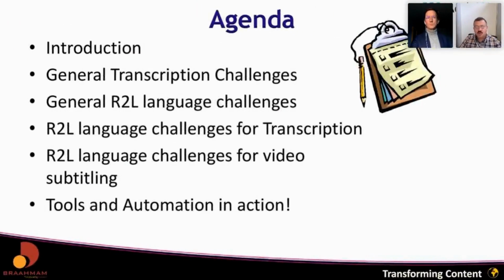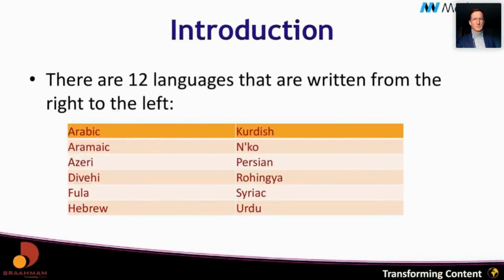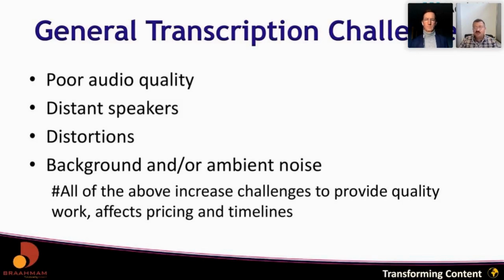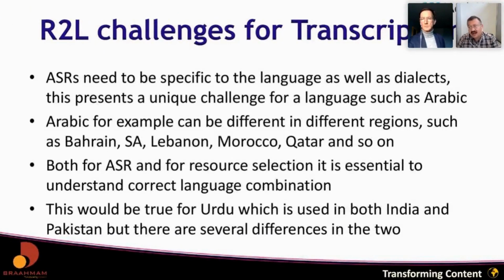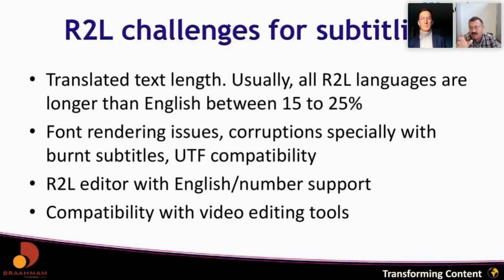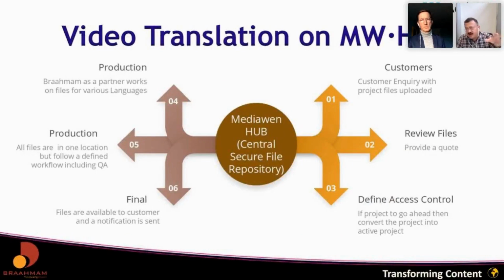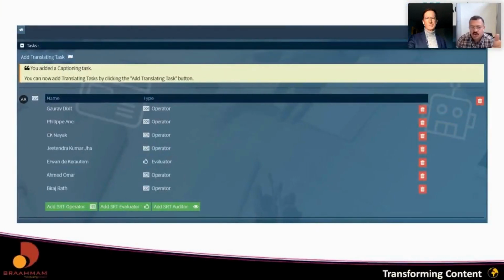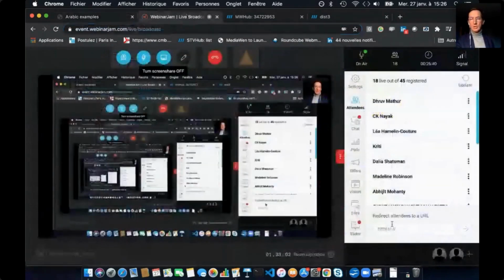How To Solve Right To Left Language Challenges For Video Translation? Master RTL Translation.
Struggling with right-to-left rtl language challenges in video translation? Right-to-left languages like Arabic and Hebrew can be tricky for video translation! 🧐 Don't let RTL languages slow down your global reach! 🌎 Learn best practices to translate and localize videos effortlessly🎬 and expert strategies to make your video content seamless.

Master RTL translation techniques with expert insights. Check out our webinar now!